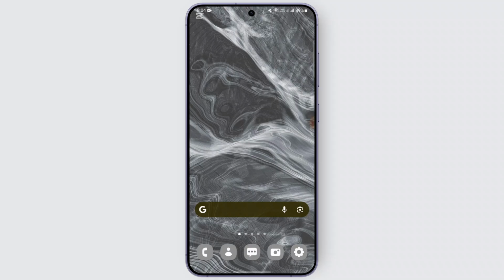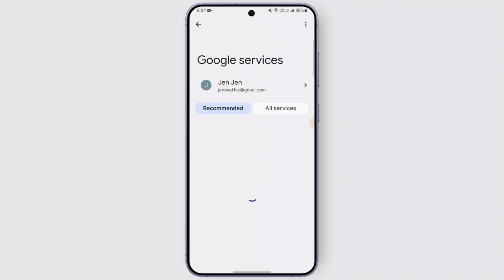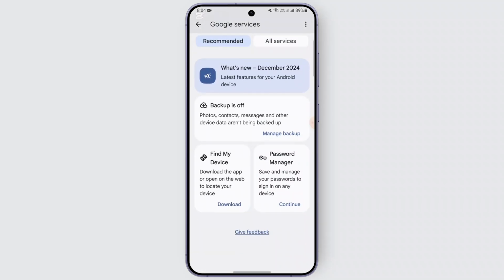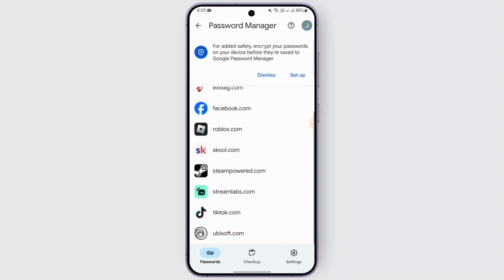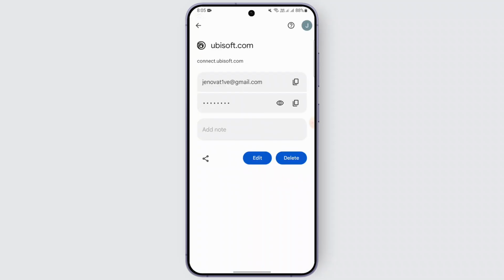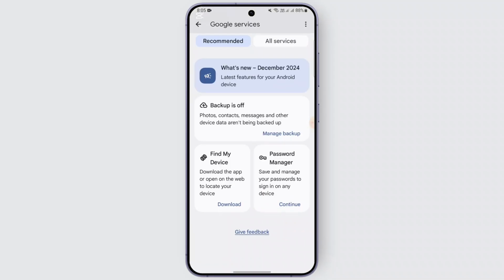How to See your saved Passwords on Android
How to See Your Saved Passwords on Android (2025)!
Want to view your saved passwords on Android? This video will guide you through the steps to access and manage your passwords saved in Google Chrome or your phone’s settings. Whether you're asking, "How do I find my saved passwords on Android?" or need help managing your login details, this tutorial has you covered. Watch now to learn how to see your saved passwords on Android today!

Timestamps:
00:00 How to See Your Saved Passwords on Android
00:10 Steps to View Saved Passwords in Google Chrome or Android Settings